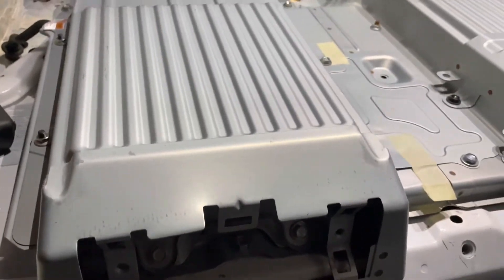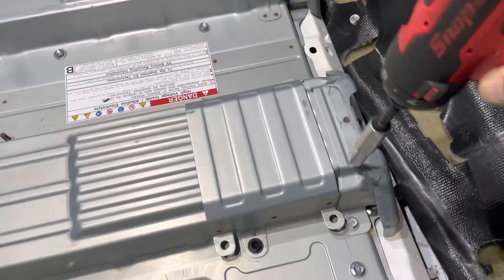Toyota Highlander Hybrid - Lexus RX400H Hybrid Battery Removal & Reinstallation (2006-2013)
This is a step by step hybrid battery removal and reinstallation video for Toyota Highlander hybrid and the Lexus RX400H (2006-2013). This video explains how to safely remove the high voltage hybrid battery from the previously mentioned vehicles.

Chapters
1) Brief introduction
2) Vehicle prep and safety procedures
3) Battery prep and seat removal
4) High voltage battery removal
5) High voltage battery reinstallation
6) Seat and trim replacement
7) Final steps and brief outro

Palmetto Battery Pros is the top reviewed battery sales and service provider in South Carolina.

This video is for reference purposes only, we recommend having an understanding of basic electricity principles and high voltage batteries before attempting any maintenance or battery installations. For individuals with limited understanding of electricity and batteries please allow a trained professional to complete this type of work for you. Please adhere to all safety recommendations when working with high voltage battery packs. Palmetto Battery Pros accepts no responsibility for topics covered in this video, damages, injuries or death resulting from working on hybrid and or lithium batteries. Perform any maintenance on your own vehicles at your own risk.